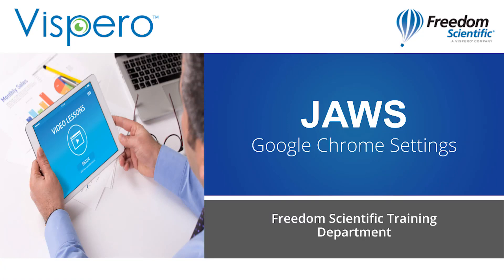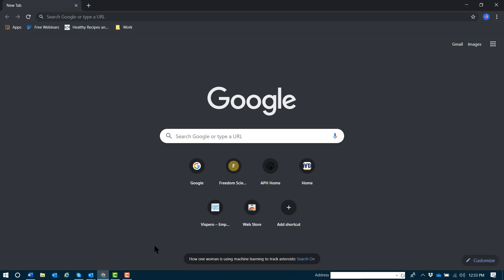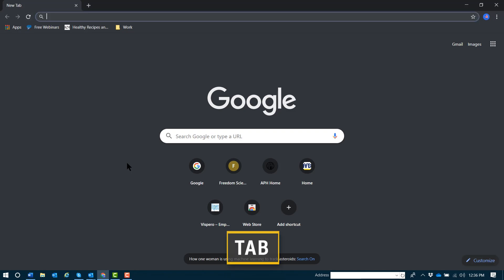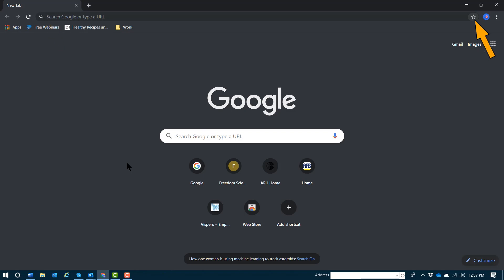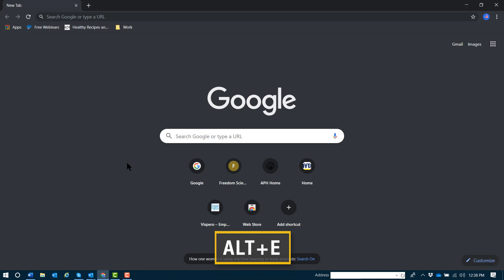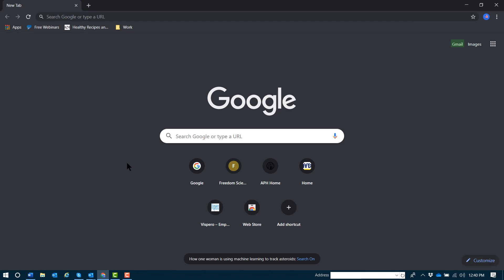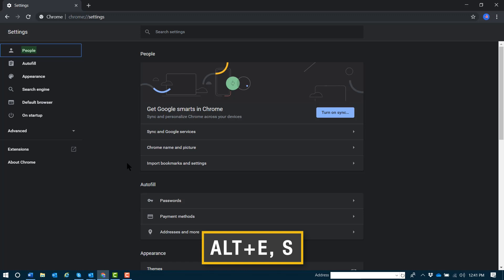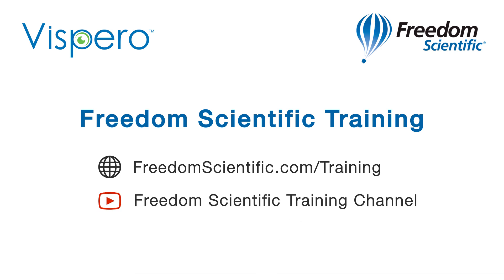JAWS Chrome Settings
Learn how to navigate to the Google Chrome button and open the Google Chrome settings.